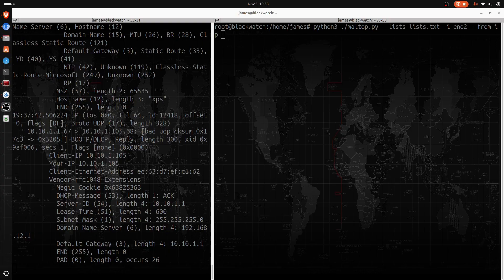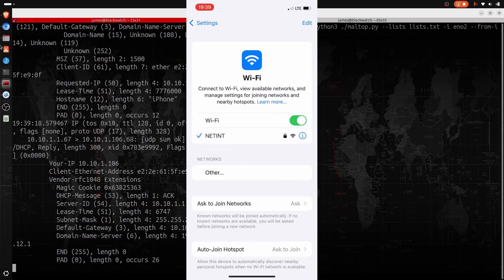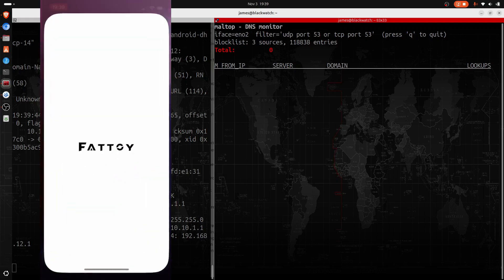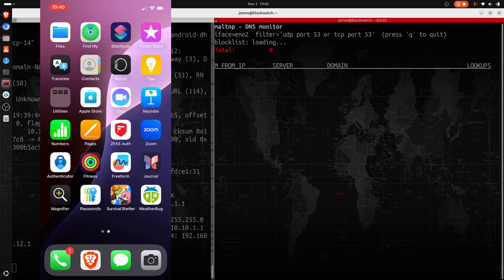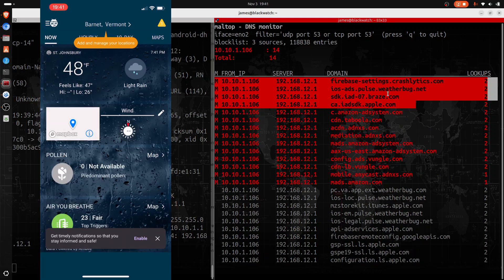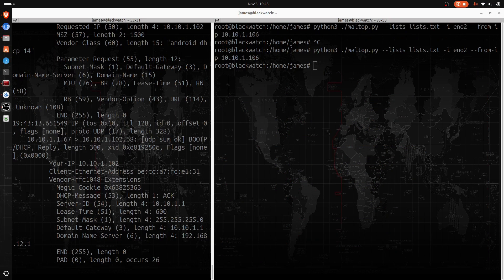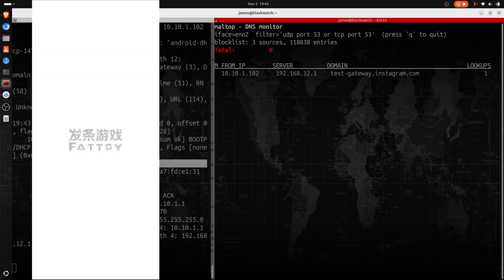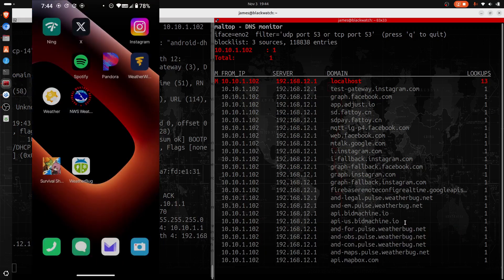UP Phone Destroys iPhone In Privacy Tracking Test (It's Not Even Close)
In this head-to-head privacy showdown, I put the UnPlugged UP Phone and the Apple iPhone through a full privacy tracking test, and the results speak for themselves!

I used a Linux based MITM firewall to perform the connection analysis. Then I compared each phone’s “Tracking” privacy settings to see which device actually keeps your data safe.

While Apple claims to protect your privacy, our tests reveal that iPhone’s built-in “Do Not Track” features don’t tell the full story.

If you care about digital freedom, personal data, and real privacy, this is a video you don’t want to miss.